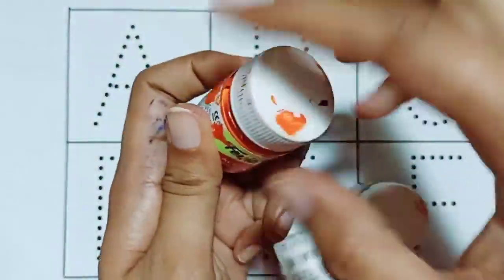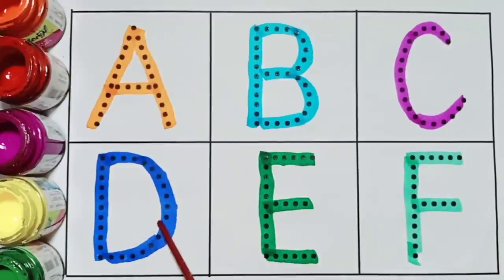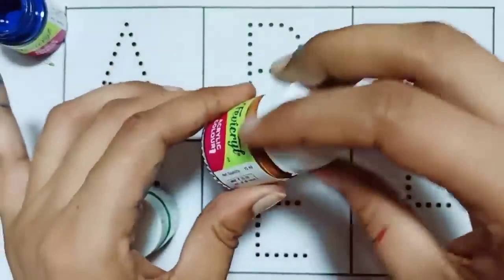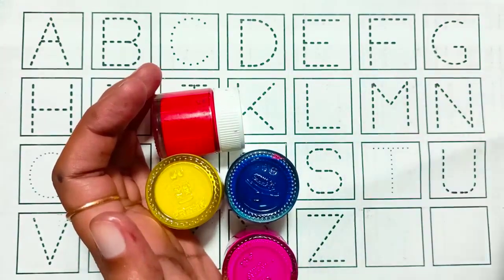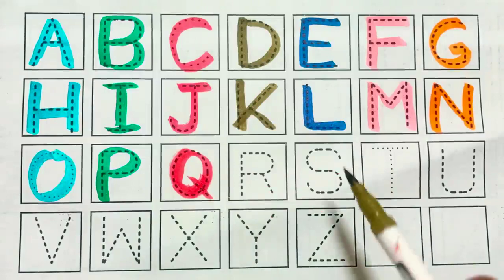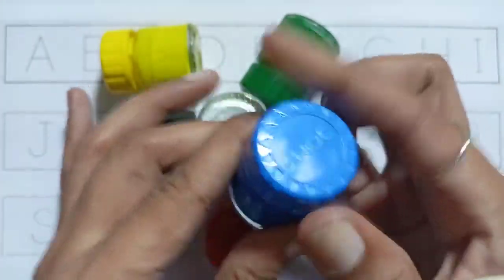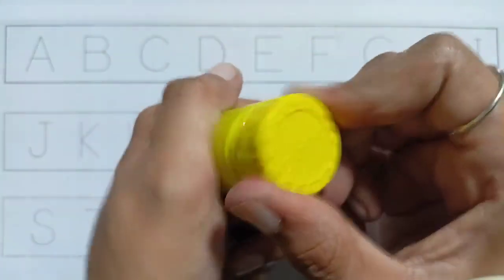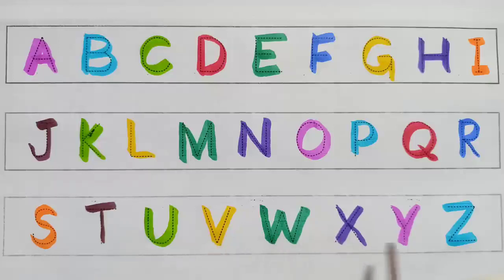abcd, a for apple b for ball, a for apple, a for apple b for ball c for cat, ए फॉर एप्पल बी फॉर बॉल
Alphabet | Tunn Tunn TV | abcd | a for apple b for ball | phonics song | nursery rhymes | abcd song

Your query 👇

1. abc
2. abcd
3. abcde
4. a for apple
5. a for apple b for ball
6. a for apple b for ball c for cat
7. a for apple b for ball c for cat d for dog
8. a for aroplane
9. a for aroplane b for banana
10. a for aroplane b for banana c for car
11. a for apple
12. abcdefg
13. English alphabet
14. abcd cartoon
15. a for apple bi for boy
16. alphabet songs
17. a for apple a for ant
18. nursery rhymes
19. a for apple song
20. abc songs for children
21. abcd rhymes
22. a for apple b for ball c for cat d for dog
23. abcd alphabet
24. k se kabutar kha se khargosh
25. a for apple b for badka apple
26. a se anar aa se aam
27. a for apple b for ball
28. abcd
29. a for apple wala
30. a b c d e f g
31. abcd varnamala
32. a se anar in hindi
33. k se kabutar
34. Alphabet songs for children
35. abc alphabet songs
36. abcd varnamala
37. english varnamala
38. english alphabet
39. A for apple
40. kids alphabet
41. alphabet for kids
42. abc song
43. a for apple b for ball c for
44. alphabet song
45. apple apple
46. abcd abcd
47. ए फाॅर एप्पल
48. ए फाॅर एप्पल की स्पेलिंग
49. ए फाॅर एप्पल बी फाॅर बाॅल सी फाॅर कैट डी फाॅर डाॅग
50. ए फार एपल
51. एबीसीडी
52. ए फाॅर एप्पल बी फाॅर बाॅल सी फाॅर कैट
53. अ से अनार आ से आम
54. क से कबूतर ख से खरगोश
55. ए फाॅर एप्पल बी फाॅर बाॅय
56. वर्णमाला
57.
58.
59.
60.
61.
62.
63.
64.
65.
66. a b c d
67. abcd song
68. abcd cartoon
69. cartoon
70. abc song
71. Apple
72. abcd wala cartoon
73. abcd abcd abcd abcd
74. b for ball
75. abcd video
76. alphabet
77. abcd a for apple
78. abc cartoon
79. a for apple wala
80. ice cream
81. a b c d song
82. bacchon ki abcd
83. abc abc
84. abcd ka videos
85. abcd ka new video
86. abcd today video
87. abcd 2022
88. a for Apple new video 2022
89. a for apple b for ball today video
90. Tunn Tunn TV
91.
92.
93. most popular video abcd
94. a for apple important video
95. today abcd
96. Tunn tunn tv ka video
97. abcd tunn tunn tv study class
98. bacchon ka abcd video
99. a for aeroplane b for banana video
100. a for apple b for ball c for cat d for dog e for elephant